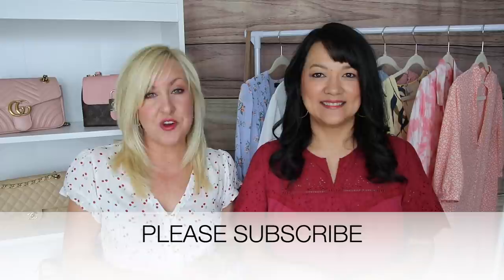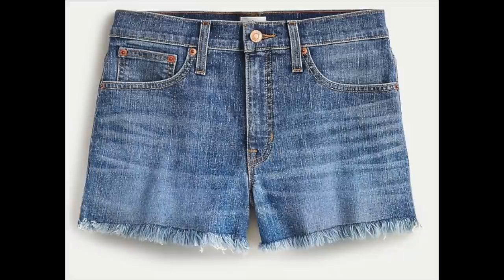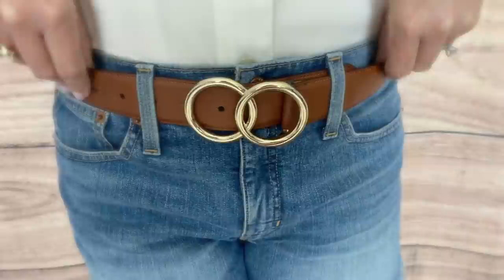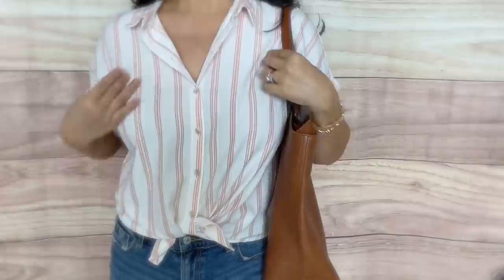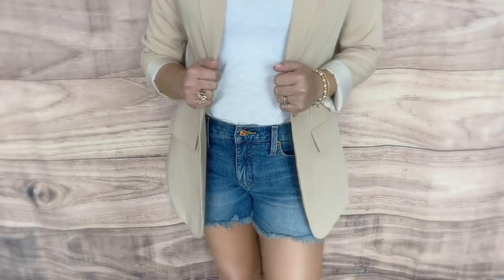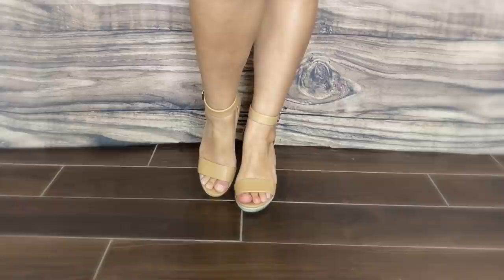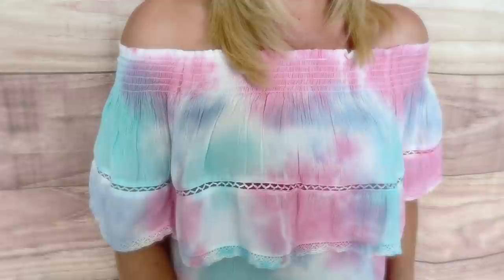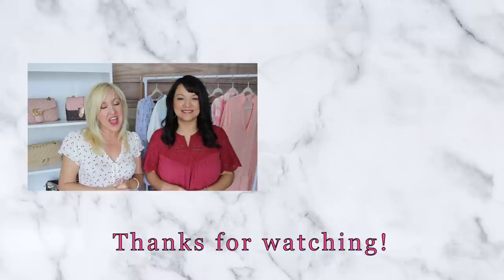Denim Shorts for Summer | 6 Outfit Ideas with Jean Shorts for Women Over 40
Hi ladies! Summer is almost here and we are so ready to break out the denim shorts outfits. We have put together 6 adorable outfit ideas using our favorite pairs of jean shorts. All of these casual, comfortable outfits are perfect for women over 40. We have linked all of the items shown below in case you are interested.

Christina's Intro Top (M)
Christina's Jewelry (worn throughout the video)
Large Gold Hoops
Gold bangle

Kelli's Intro Top:(M)
Kelli's Jewelry (worn throughout the video)
Small Pearl Hoops
Butterfly Ring
Pearl Bead Bracelet
Bangle Bracelet

Outfit #1:
White tank top (L)
Denim shorts:(size 10-orchid)
Brown Sandals:(8)
Straw Circle Bag:(different strap)

Outfit #2:
Camp Shirt:(S)
Cognac Belt:(S)
Denim shorts:(size 27-squash wash)
Cognac Pearl Sandals:(8)

Outfit #3:
Striped Shirt:(M-coral)
Denim shorts:(size 10-orchid)
White Sneakers:(8)
Tote Bag:(English saddle)

Outfit #4:
Tan Blazer:(M-sized up one/khaki)
V-neck tshirt:(S)
Pearl strappy sandals:(8)

Outfit #5:
Puff sleeve top:(M)
Denim shorts:(size 10-orchid)
Espadrille Wedges:(8)
Crossbody bag:(light brown)

Outfit #6:
OTS top:(S)